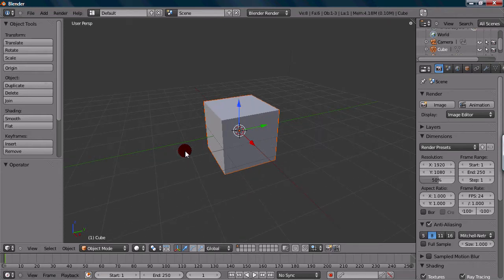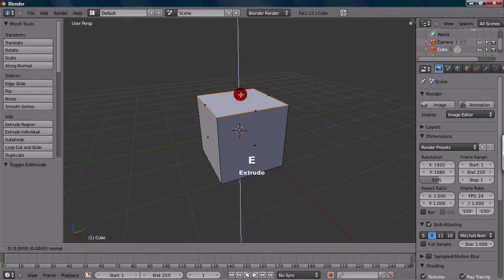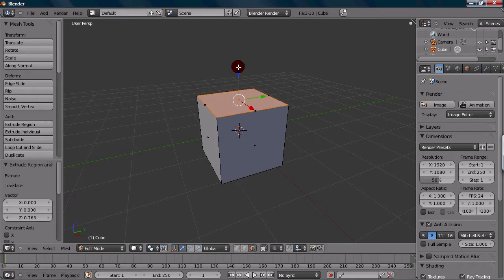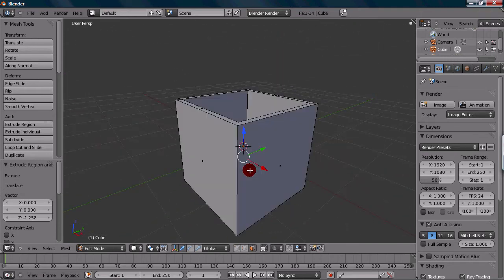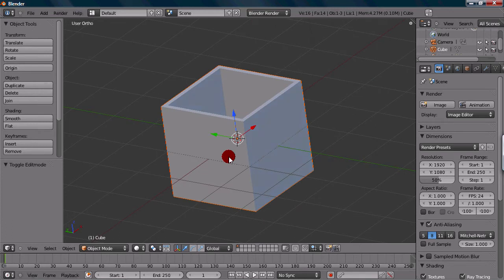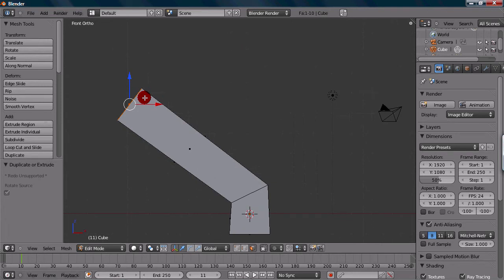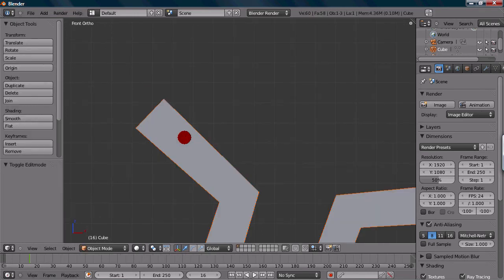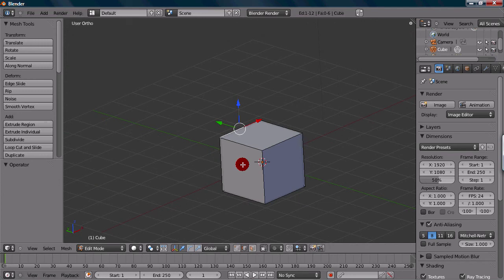Blender Basics 11. Extruding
In this tutorial I get into extruding objects in edit mode.